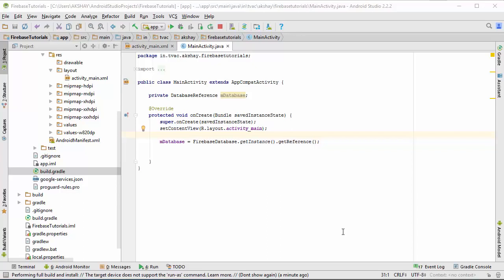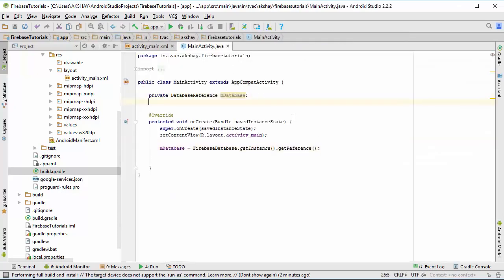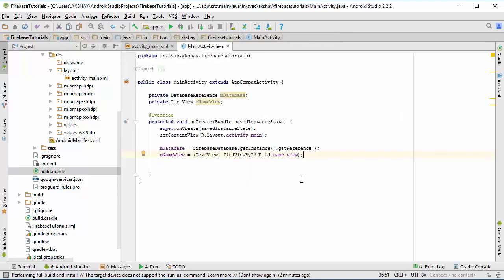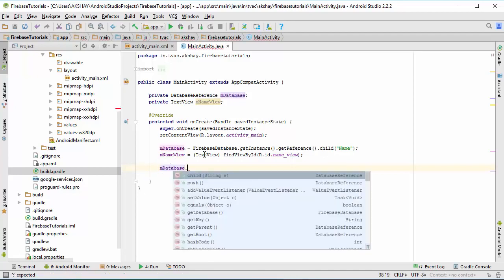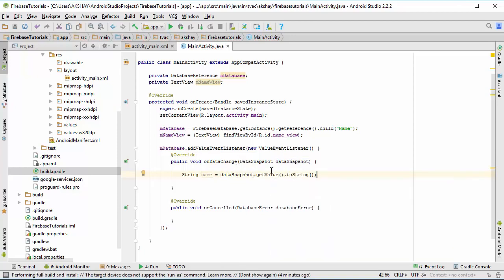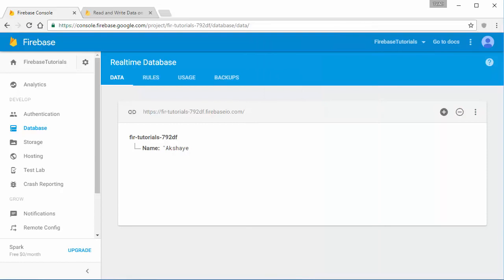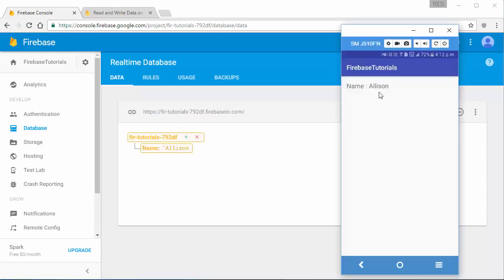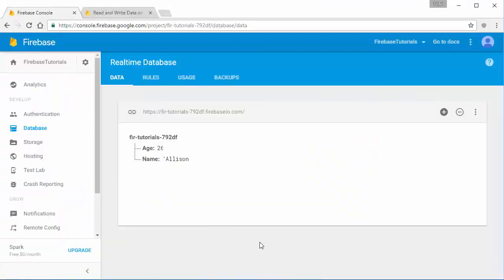Retrieving Basic Data Android Firebase Tutorial Full Backend Course Part 12